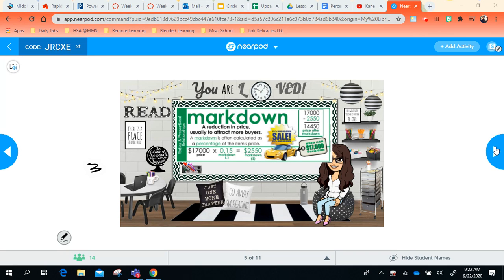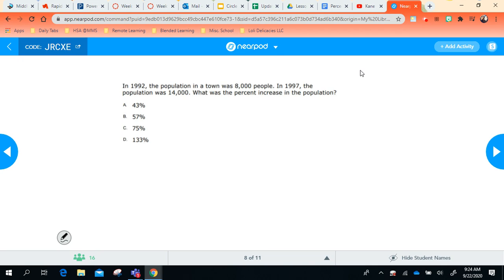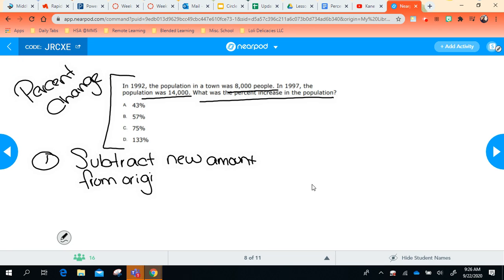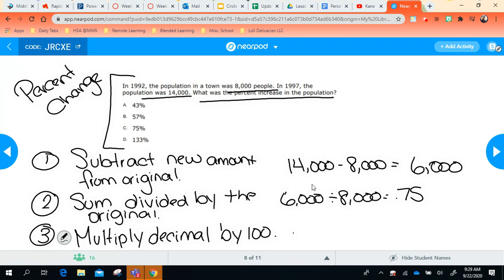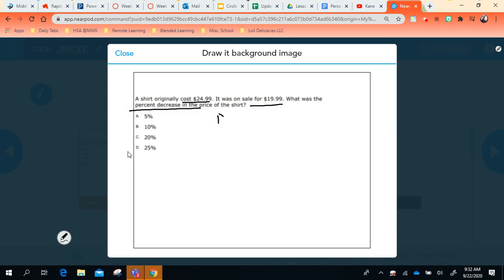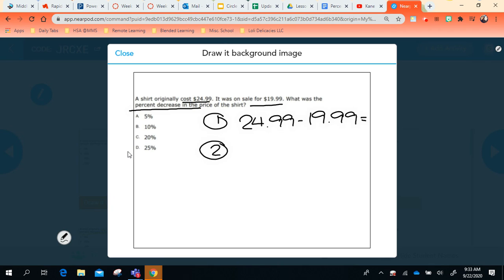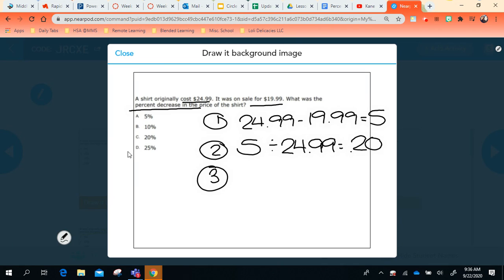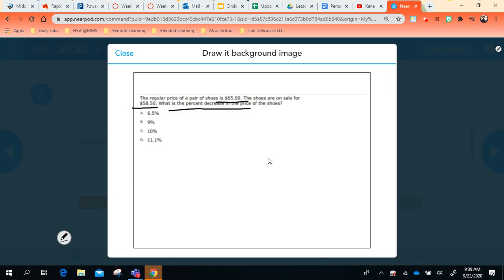Week 6 Day 2 Percent Change